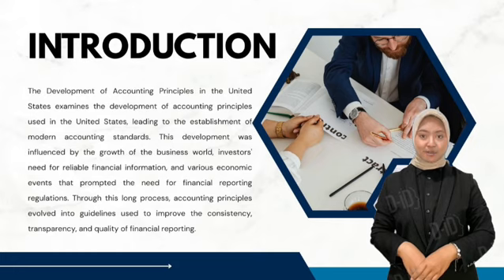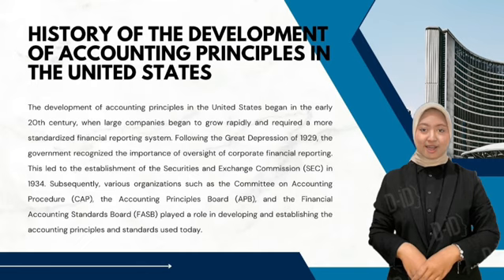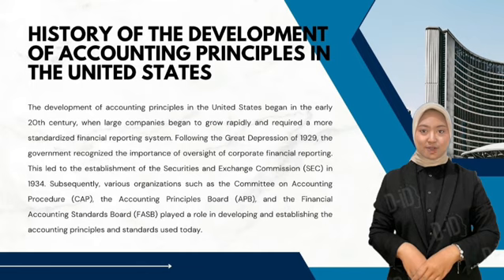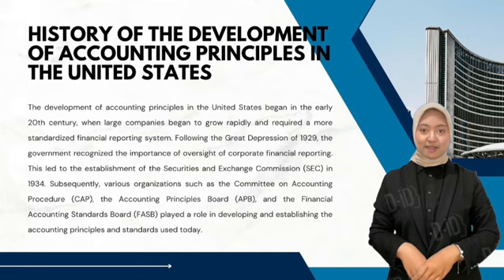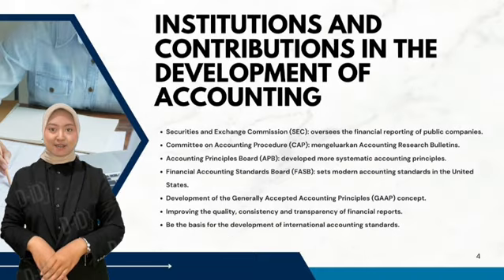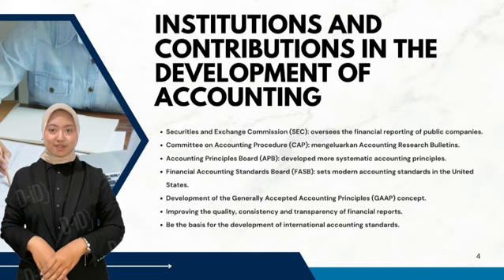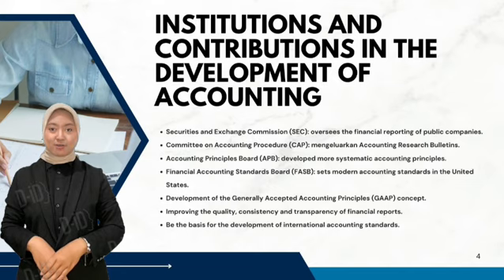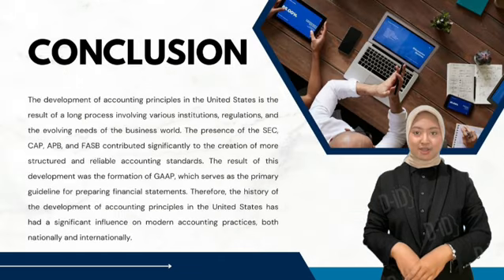THE DEVELOPMENT OF ACCOUNTING PRINCIPLES IN THE UNITED STATES ✨️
Teori Akuntansi ✨️